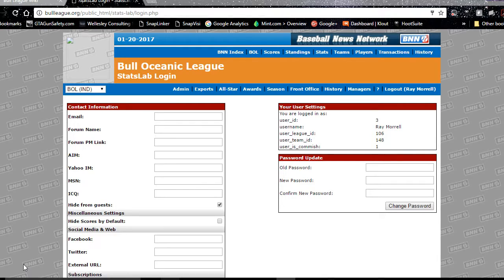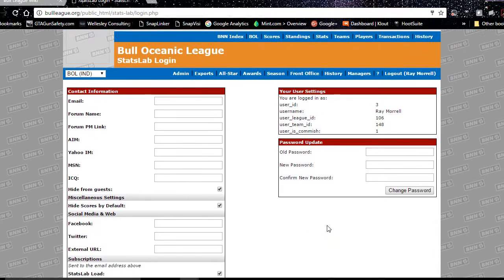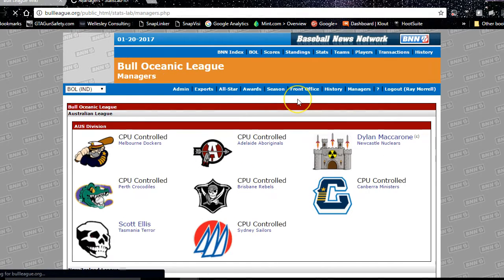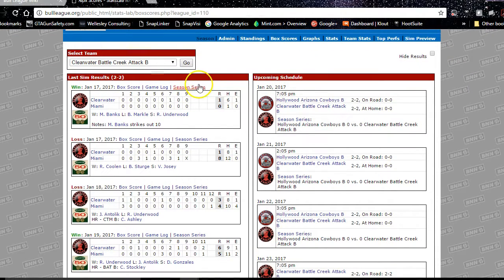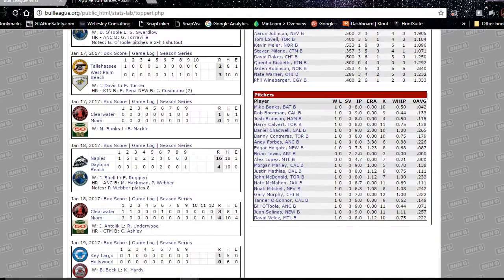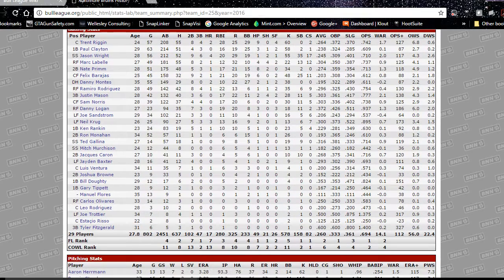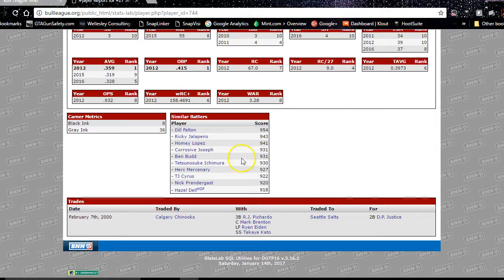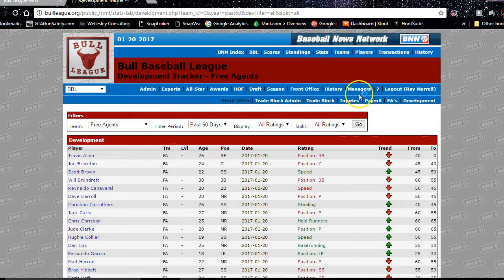Bull League Now Using StatsLab - Here's an Intro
As of January 2017, the Bull Baseball League is now using StatsLab with our OOTP17 online baseball league.

For those of you who are not familiar with it, here is a brief overview of what it does, and why you should be using it. Features explained include:

 * Export tracker
 * Manager list
 * Sim results & previews
 * Team records
 * Player records